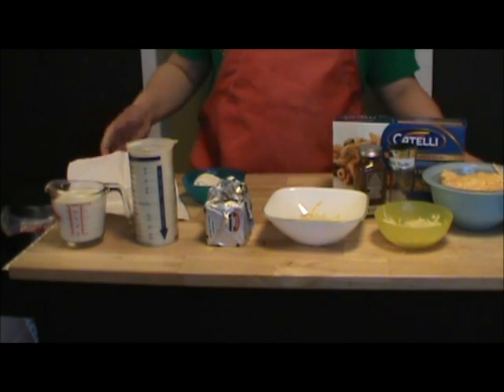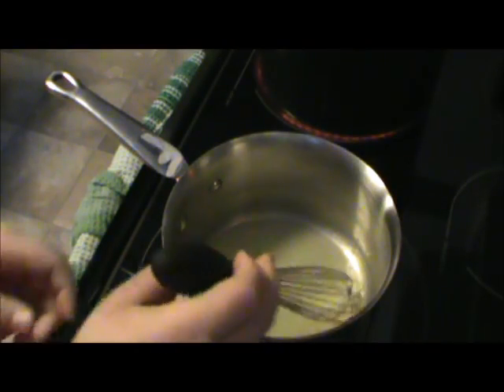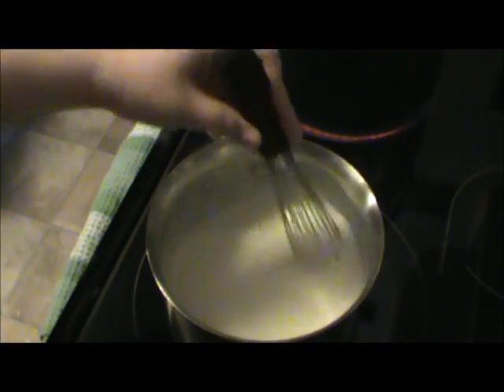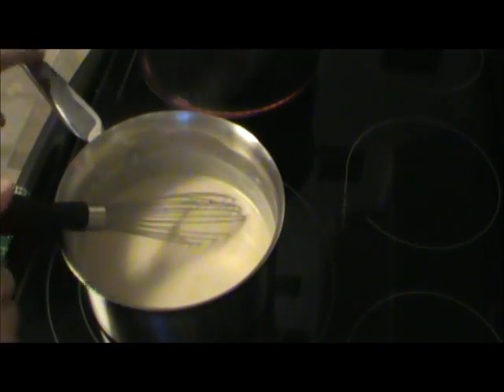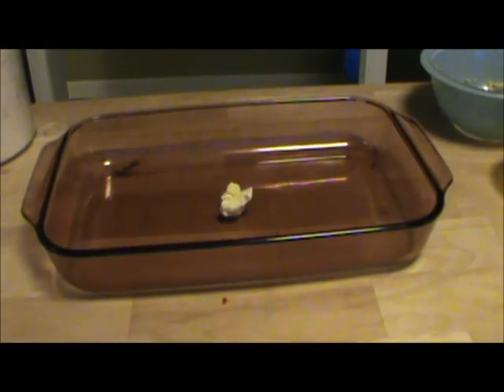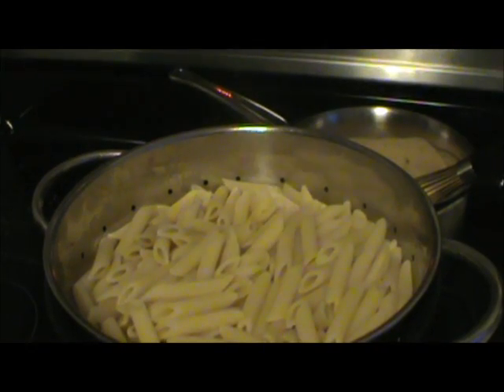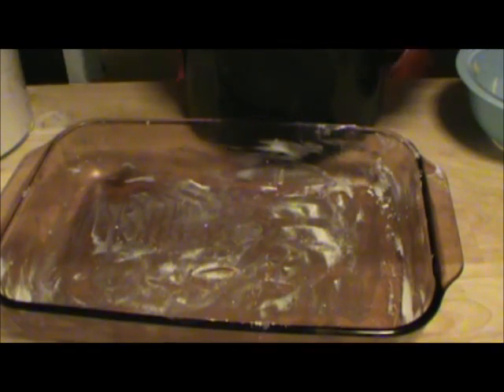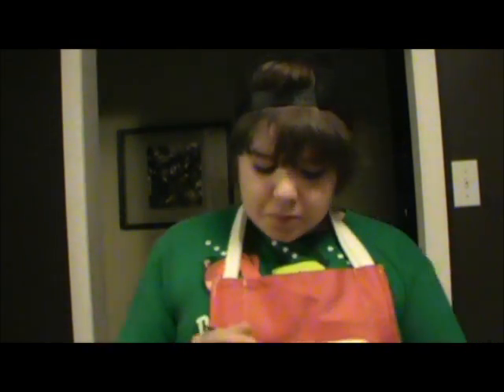Delicious Macaroni and Cheese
Riley cooks delicious mac and cheese.
This is the recipe

12 ounces penne pasta
4 cups cheese sauce (recipe follows)
2 ounce cheddar, grated (1/4 cup)
2 ounce Gruyere cheese, grated (1/4 cup)
1/2 to 1 teaspoon chipotle chile powder (depending on how much spice you prefer)
Oil or butter a 9 x 13-inch baking dish.
Cook the penne 2 minutes less than package directions. (It will finish cooking in the oven.)
Drain pasta and set aside.
Combine cooked pasta and cheese sauce in a large bowl and mix carefully but thoroughly.
Scrape the pasta into the prepared baking dish. Sprinkle the top with the cheeses and then the chile powder. Bake, uncovered, for 30 minutes. Let sit for 5 minutes before serving.
CHEESE SAUCE
MAKES ABOUT 4 CUPS
1/4 cup (1/2 stick) unsalted butter
1/3 cup all-purpose flour
3 cups milk
14 ounces aged Cheddar cheese, grated (about 3 1/2 cups)
2 ounces grated Monterey Jack cheese
1/4 to 1/2 teaspoon chipotle chile powder
1/8 teaspoon garlic powder

Melt the butter in a heavy-bottom saucepan over medium heat and whisk in the flour. Continue to whisk and cook for 2 minutes before slowy adding the milk, whisking the mixture constantly. Cook until the sauce thickens, about 10 minutes, stirring frequently. Remove from the heat and add the cheese, and chile and garlic powders. Stir for about three minutes, until the cheese is completely melted and all the ingredients are incorporated.